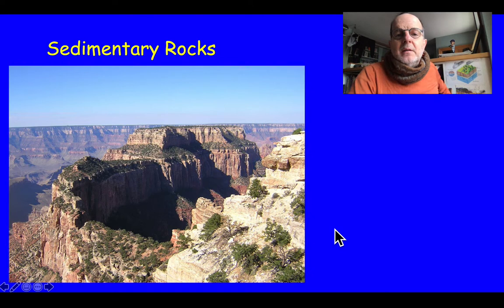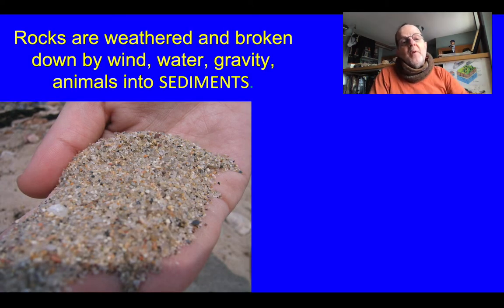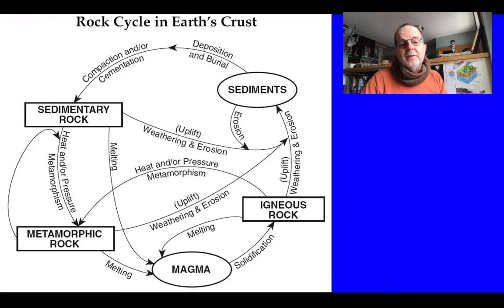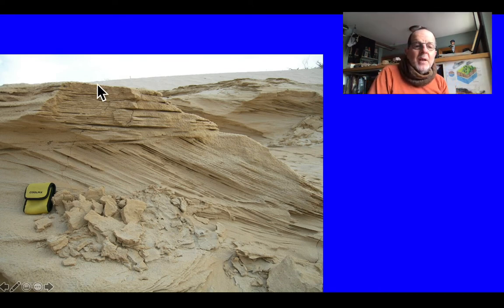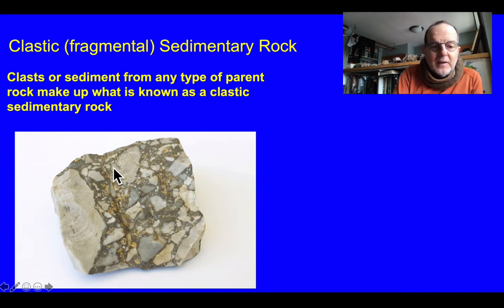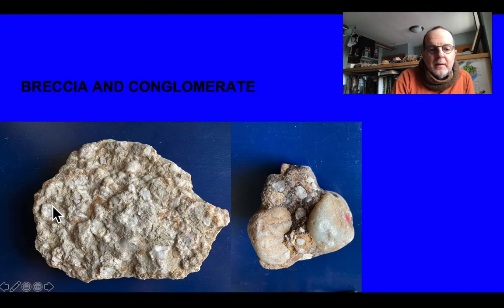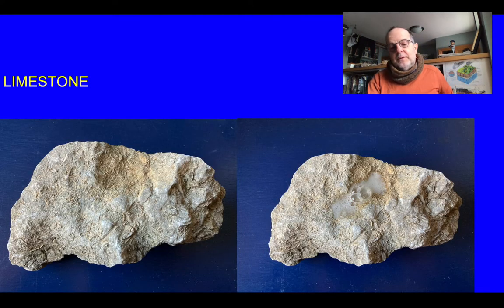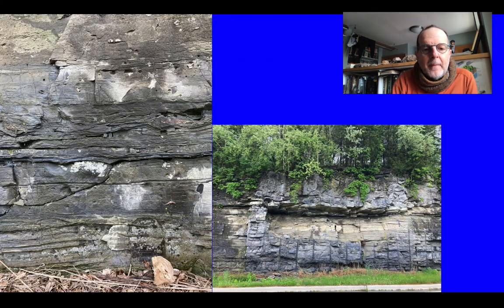SEDIMENTARY ROCKS PART 1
INTRODUCTION TO SEDIMENTARY ROCKS. COVID 19 EDUTAINMENT. 2020 VISION.